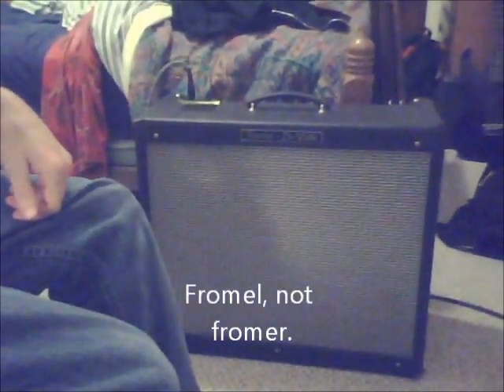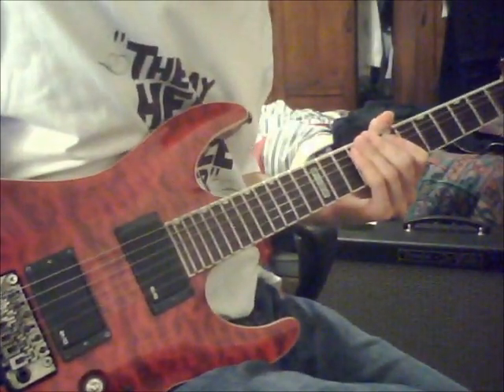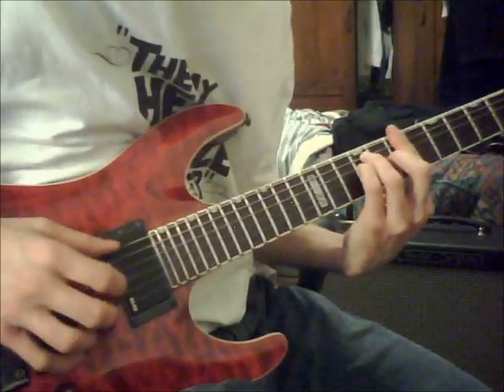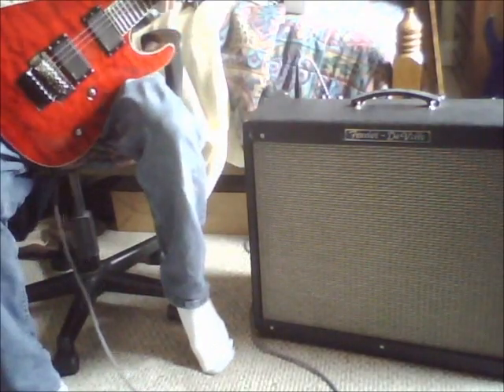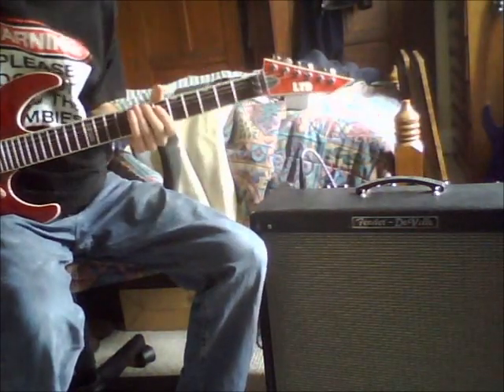Fender Hot Rod Deville Fromel Mod Kit Demo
Installed a Fromel mod and recap kit in this Fender Hot Rod Deville. Here's a before and after vid.